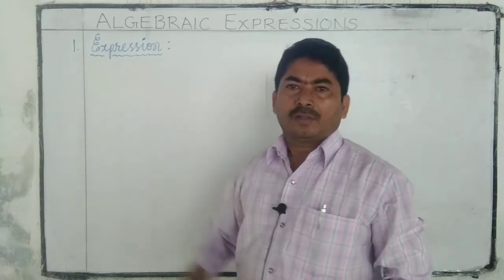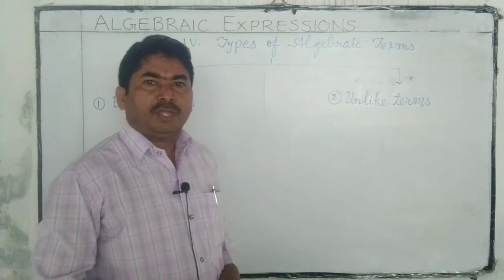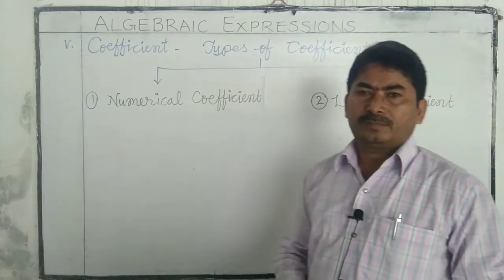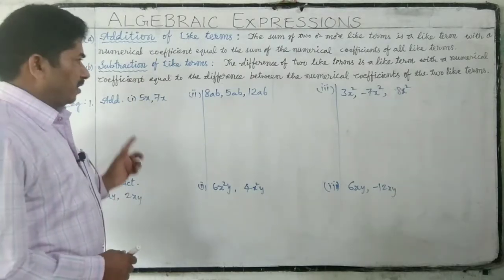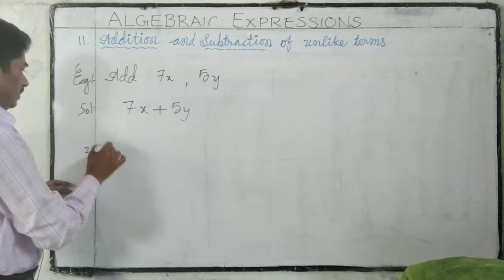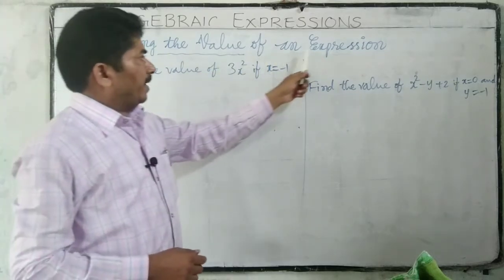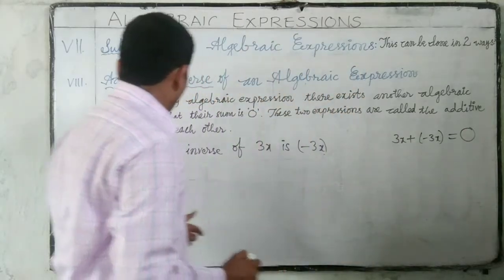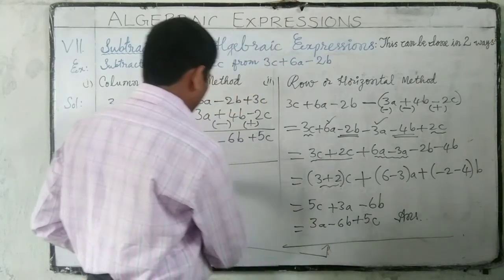Algebraic Expressions | Part-1 | 8th class | Maths | Chapter 11 | SCERT | NCERT l TS & AP | CBSE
AshannaSir Navodaya ఆశన్న Sadhana AshannaRathipelly Sainik competitveExams 8th Maths/ Navodaya/ Sainik/ RMS/ Gurukula/ Model schools/ Useful for all competitive examinations

8thclass mathematics Ashanna sir
class8 maths lessons Ashanna sir
8thclass mathematics lessons Ashanna sir